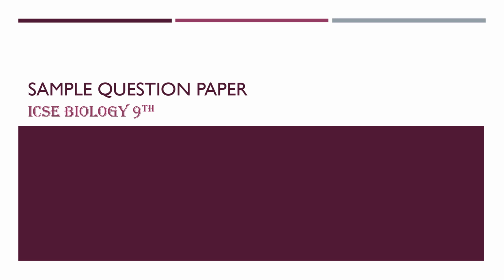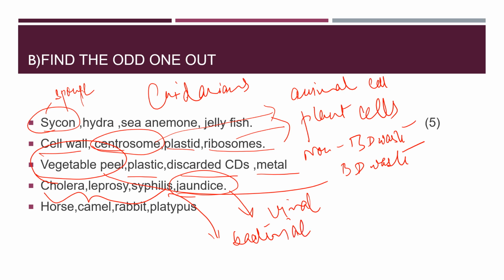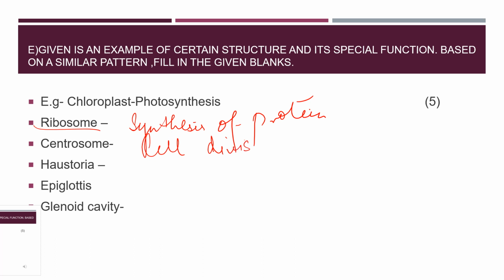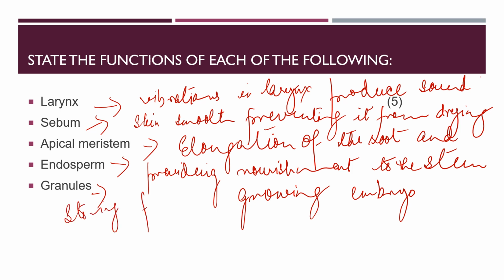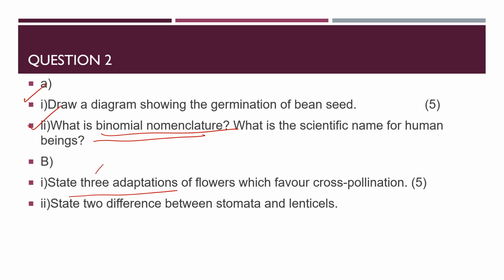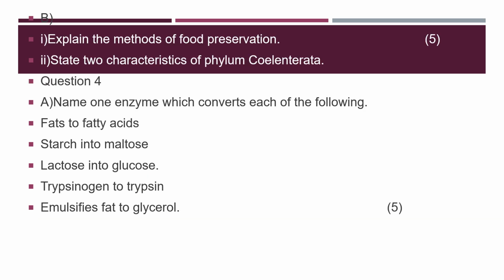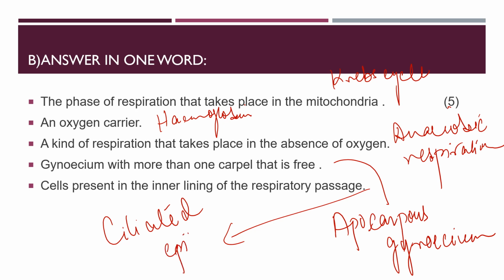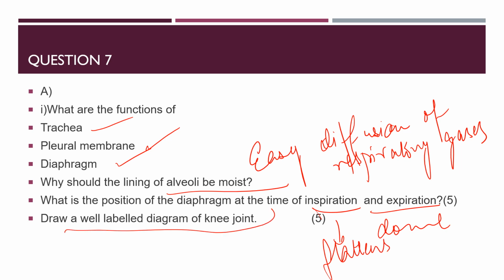SamplePapers ICSE BIOLOGY 9th Answers QuickRevision Objective subjective Diagrams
In this video I have discussed all the answers of question paper no. 2 which was shared a few days back.
Please do go through the question paper and learn the answers which has been discussed here.
Please refer to the link given below for the question paper whose answer has been discussed here